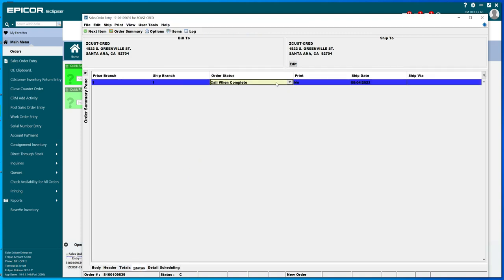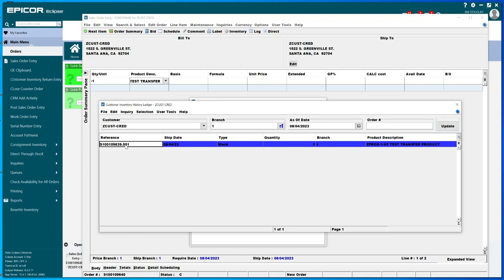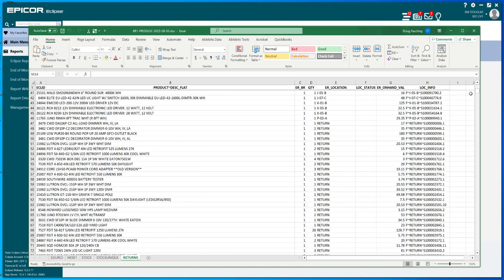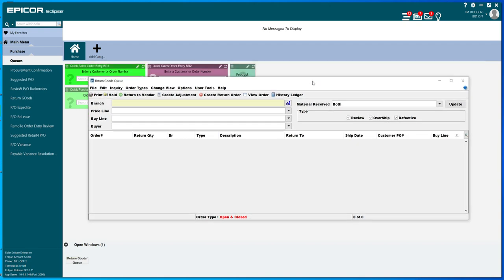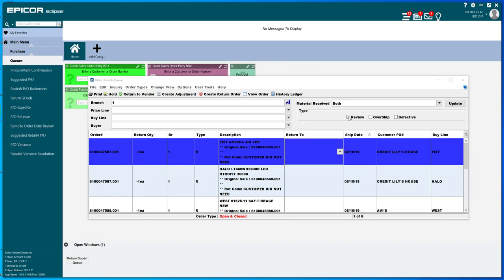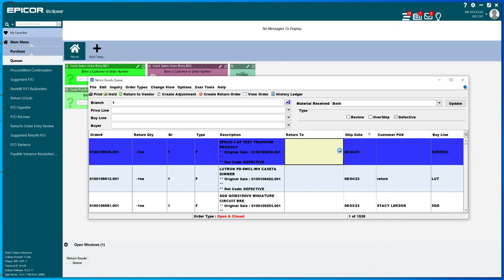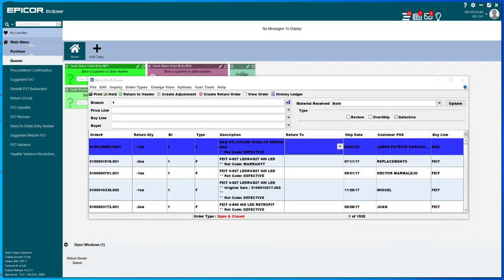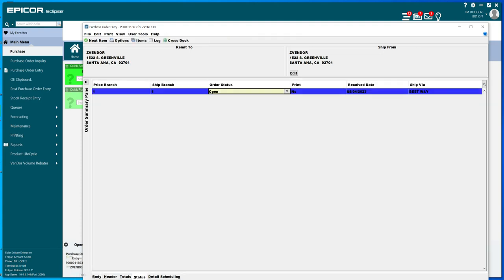RETURN GOODS QUEUE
Customer order Return To Stock or Defective Return To Vendor For Credit